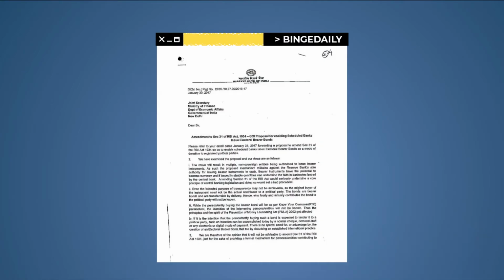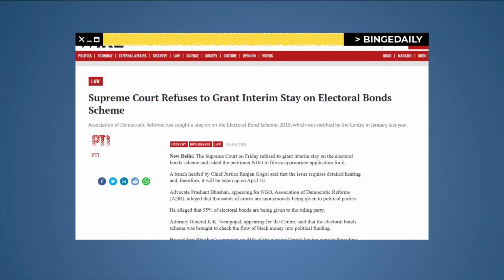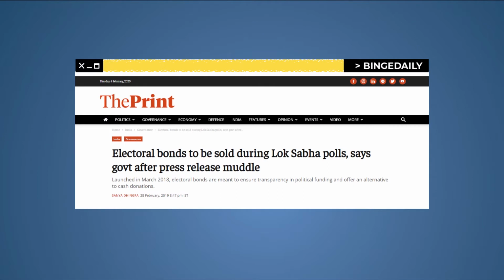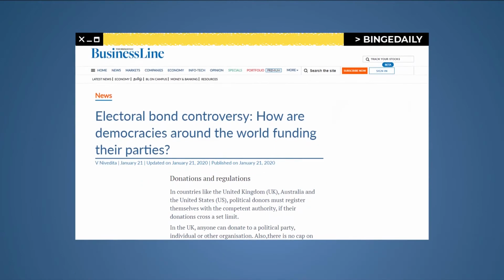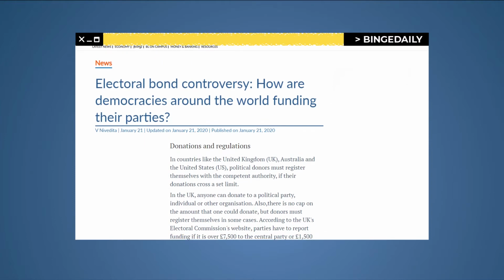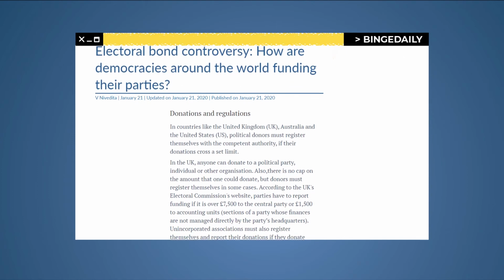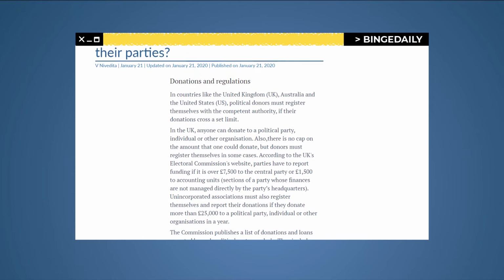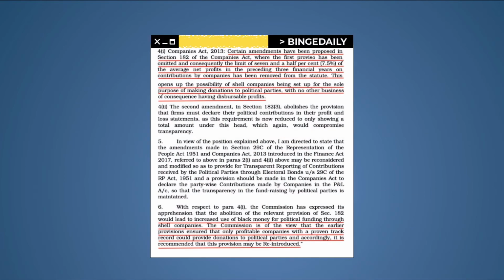Electoral Bonds and everything you need to know about it!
There are many concerns around the "Electoral Bond Scheme" and some say it’s not democratic, so let’s have a look at what exactly these Electoral Bonds mean for India!
Welcome to Bingedaily, your go-to for all things trending!
We are an evolving Internet News and Media Company from India, and we want our readers to have a fresh perspective on Trends, Culture, News, Food, journalism, Entertainment and share a point of view on things that matter to our audience.